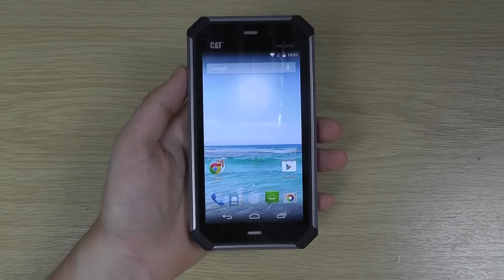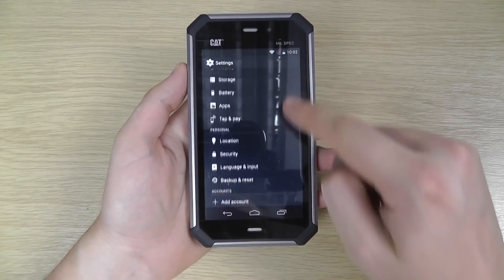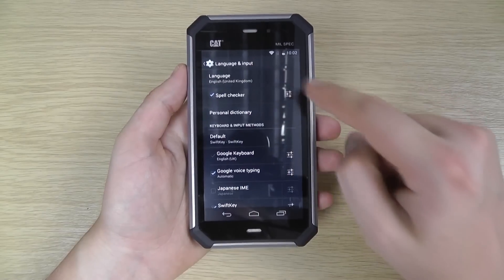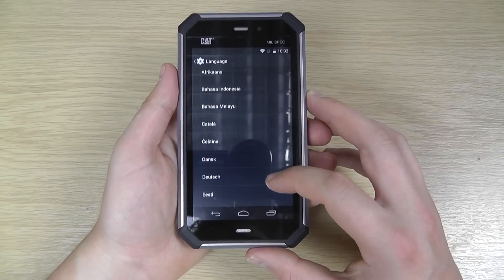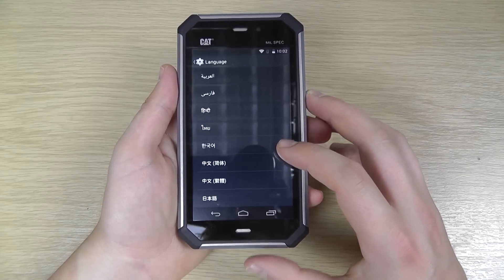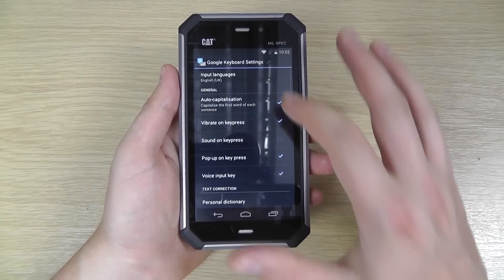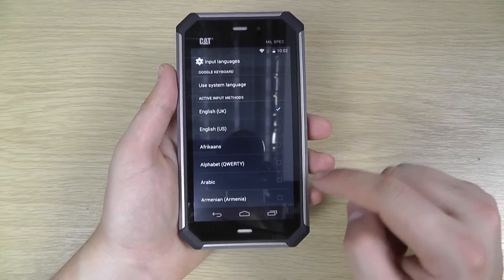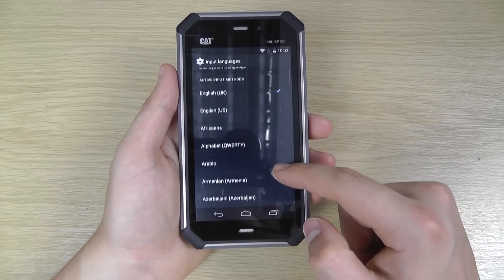CAT S50 Languages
See the language options available on the CAT S50 smartphone